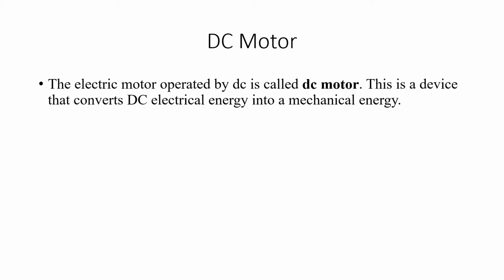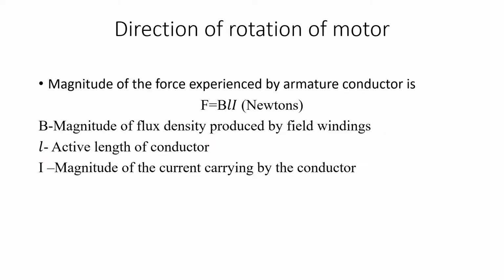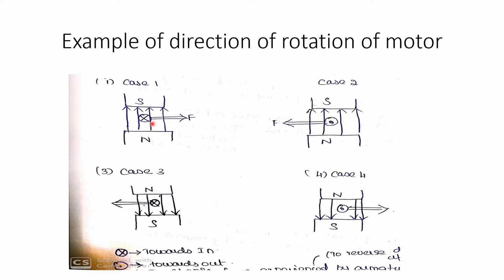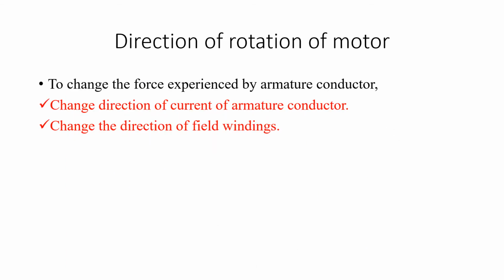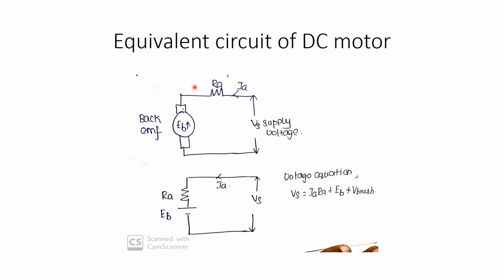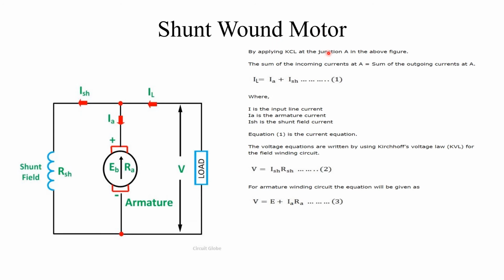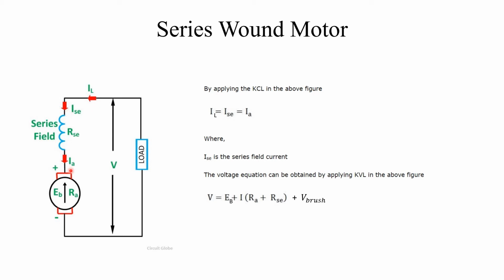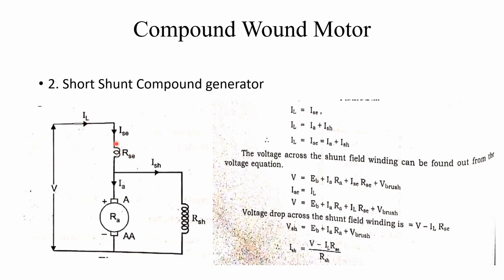DC Motor working principle new 2